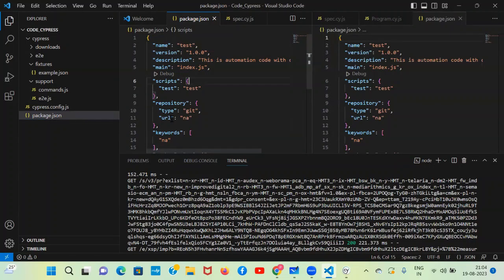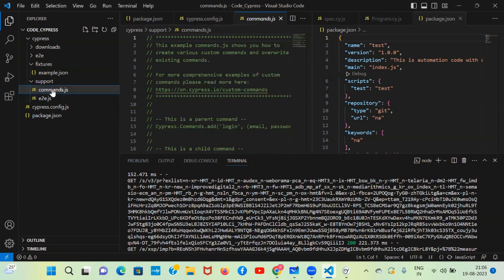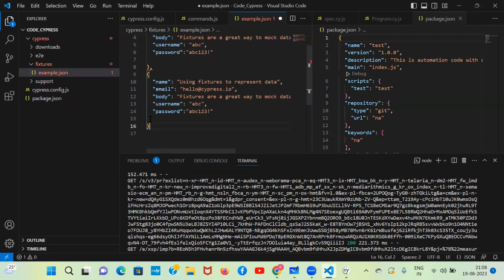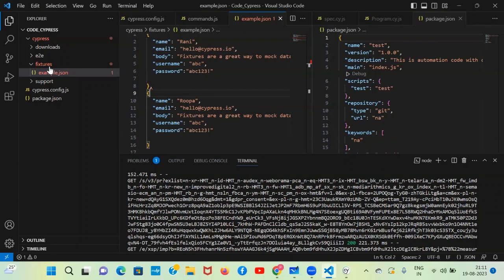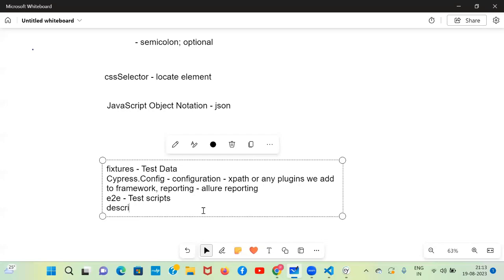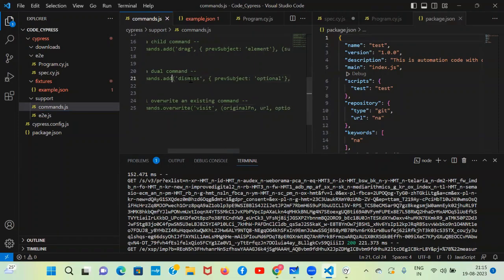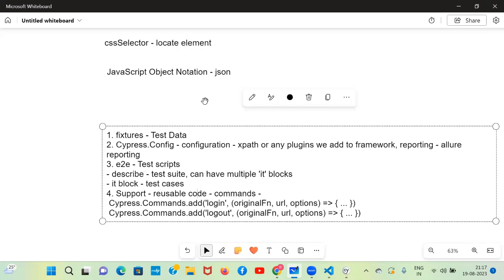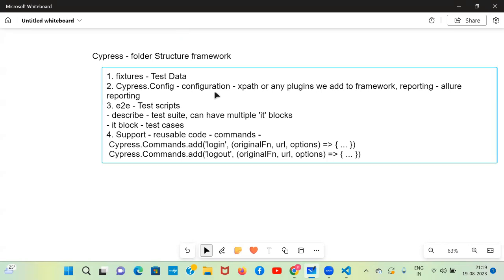Cypress Folder Structure - Learn Cypress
In this Video you will learn about Cypress with JavaScript Folder Stucture, Learn basics on Cypress and how to get started to learn Cypress with JavaScript in quick time